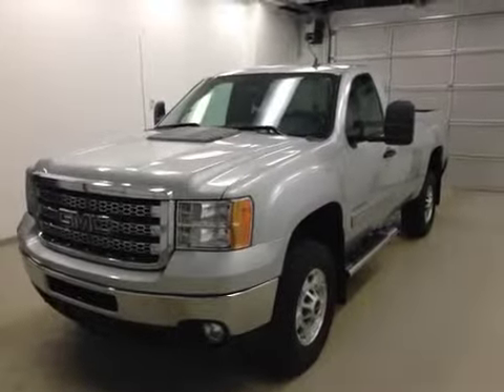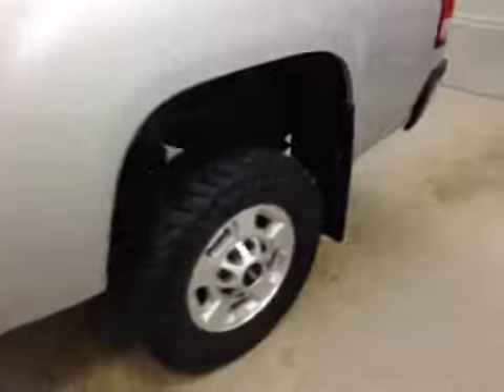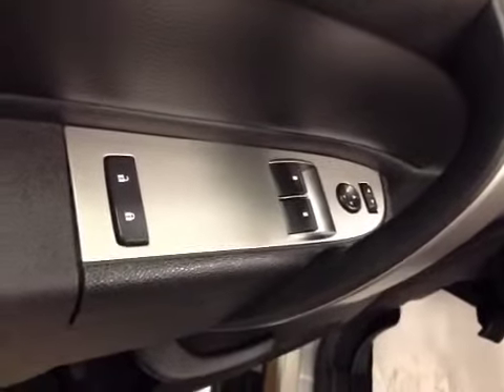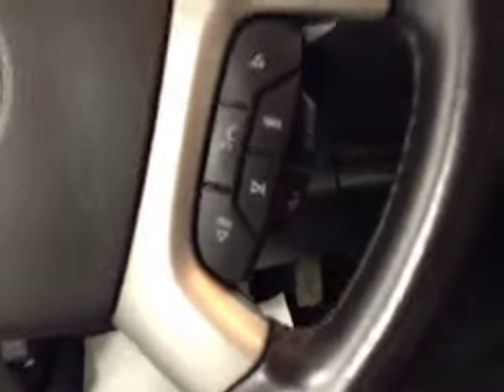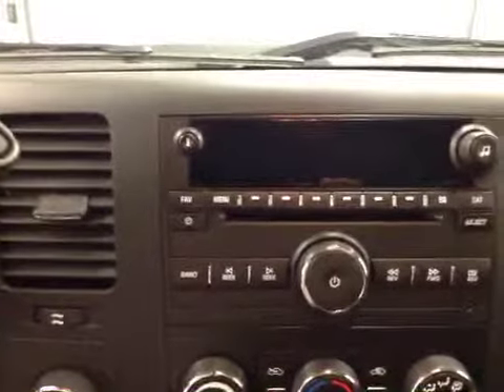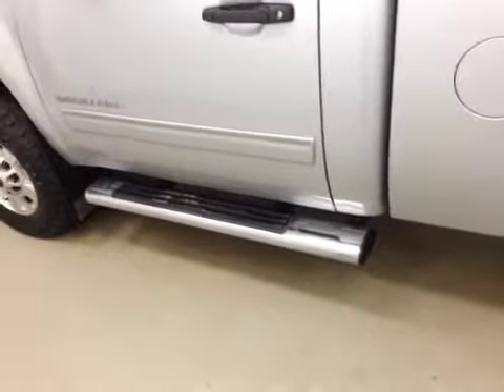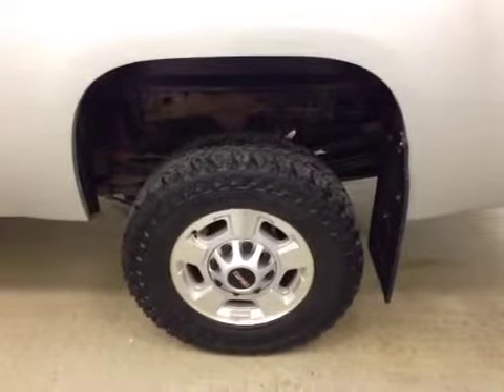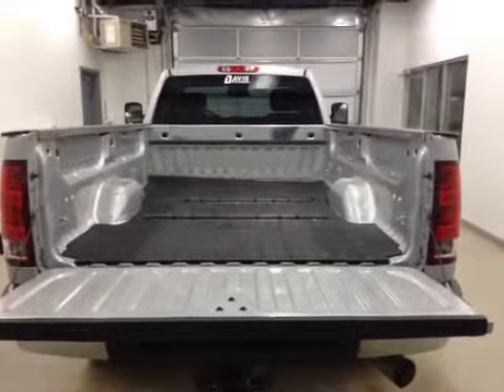2013 GMC Sierra 2500HD 4WD Reg Cab 133" SLE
This is a 2013 GMC Sierra 2500HD 4WD Reg Cab 133&quot; SLE with A/T transmission Silver[GAN,Quicksilver Metallic] color and Black interior color.  This video is recorded and uploaded by cDemo Mobile Inspector